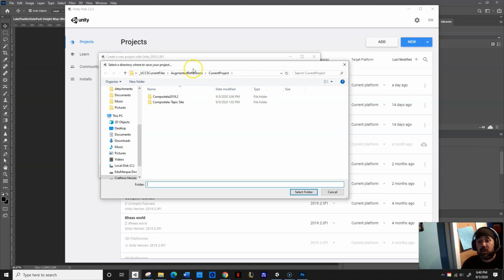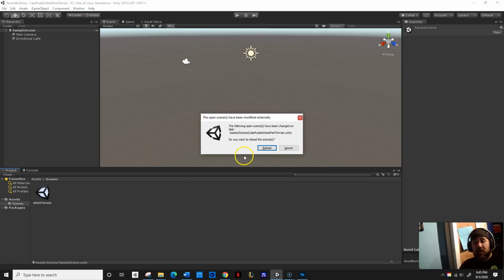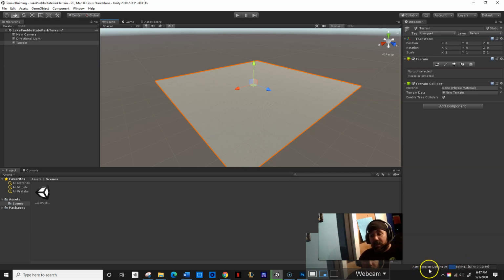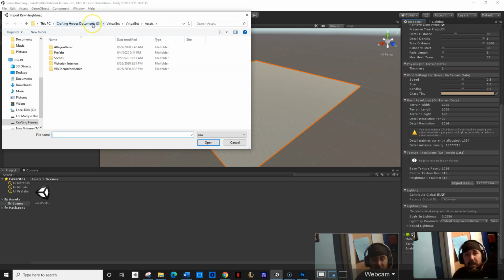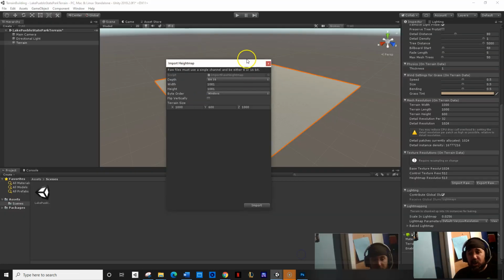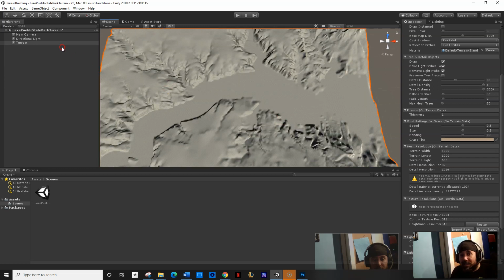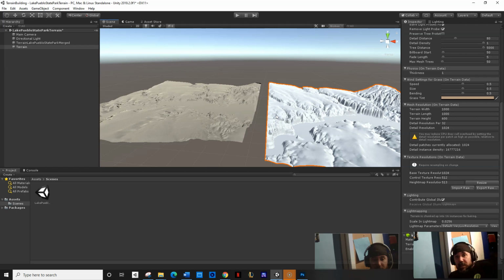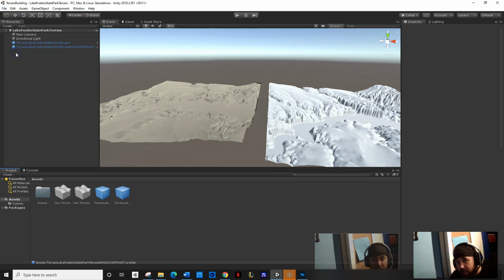Part 4: Turning Your Height Map Data Into Terrains